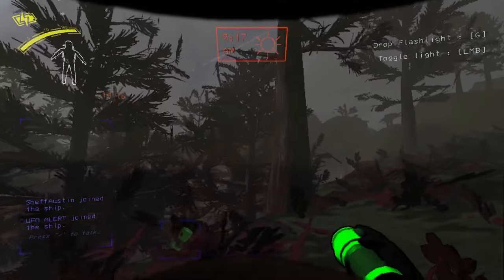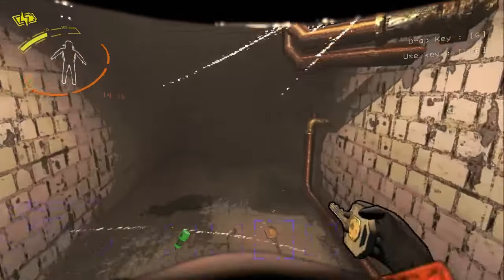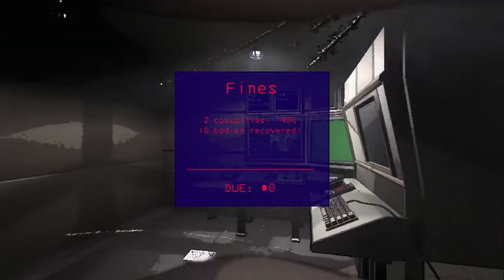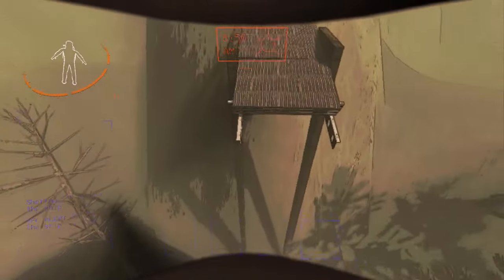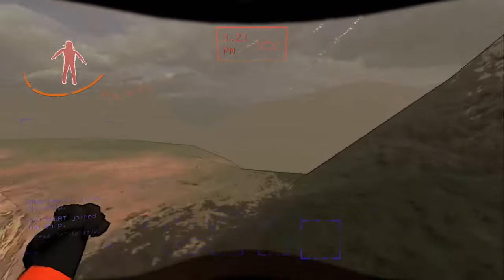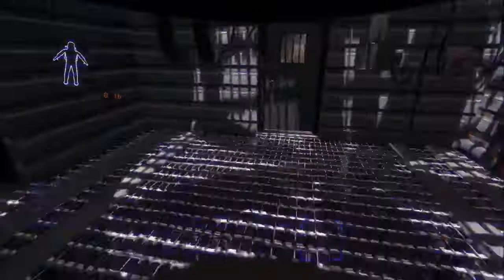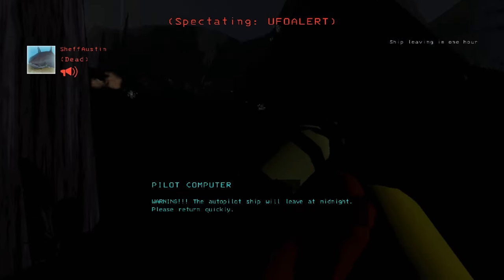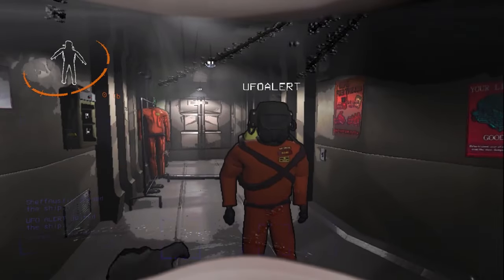Adamance’s Loot Table got hotfixed. Is it still worth it? - Lethal Company Update v50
Adamance originally had a much more lucrative loot table than intended upon the release for Lethal Company’s v50 public beta, and it has since been hotfixed to reflect its actual loot value. So Nico and I decided to revisit the planet to see if it’s still worth going to.

What do you think after watching this video and playing on the moon for yourself?

I plan on revisiting all the new moons as many times as possible during the public beta and for sure during the official release for update v50, so subscribe to stay tuned for those videos :)

Nico’s Channel - @nicofloflolive

Timestamps:
0:00 Intro
1:07 First Look
10:49 New Parkour Path to Ship?
15:44 Eight Baboon Hawks vs One Lightning Strike
22:59 Closing Thoughts?